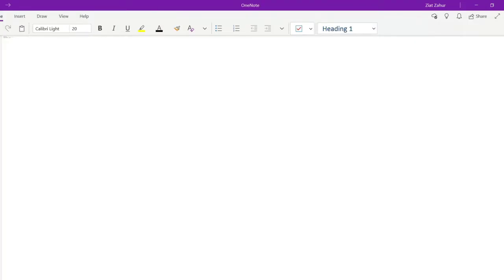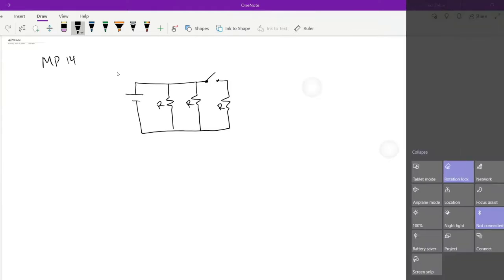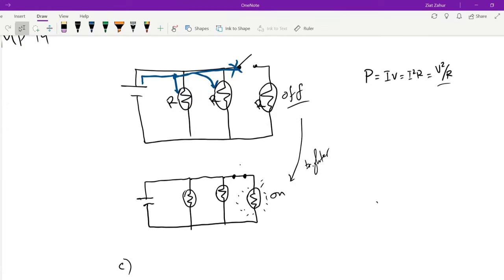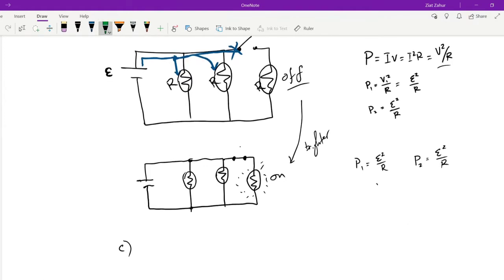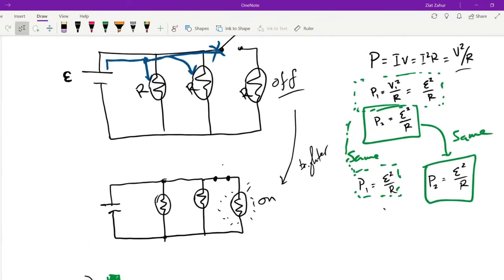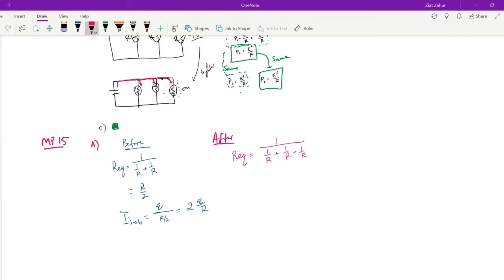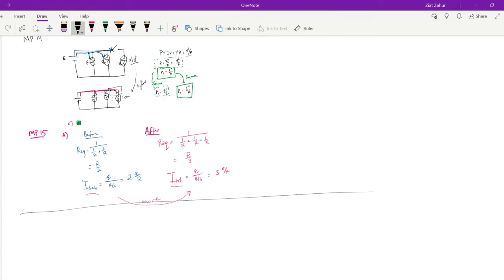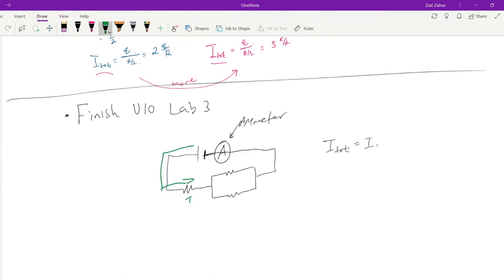H Physics - 4/28 Review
Finishing up mastering physics.